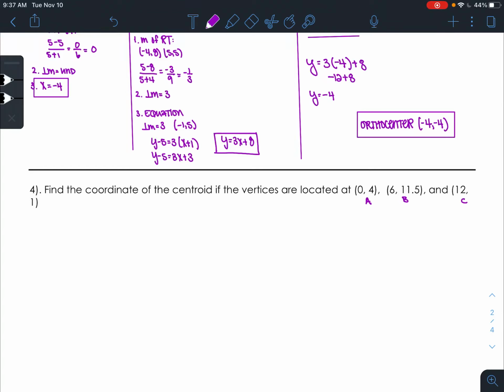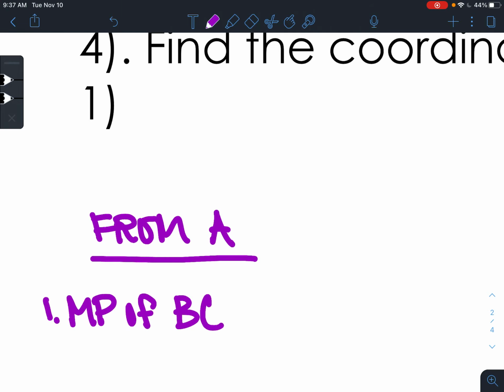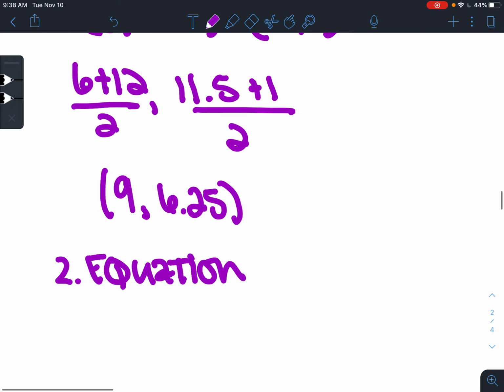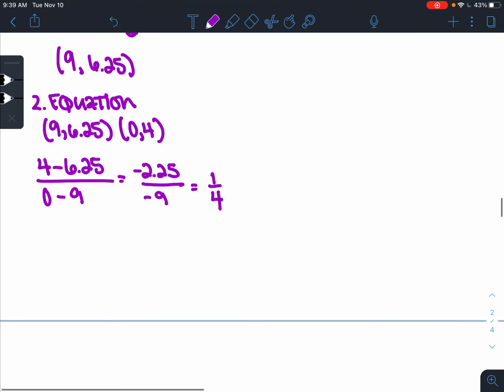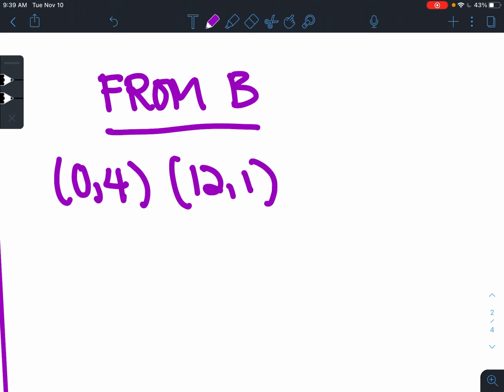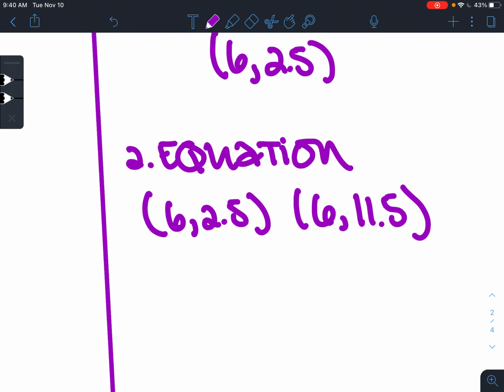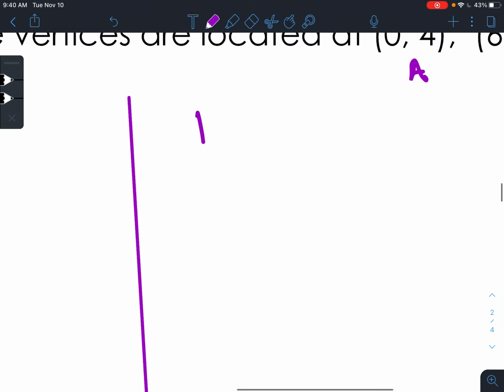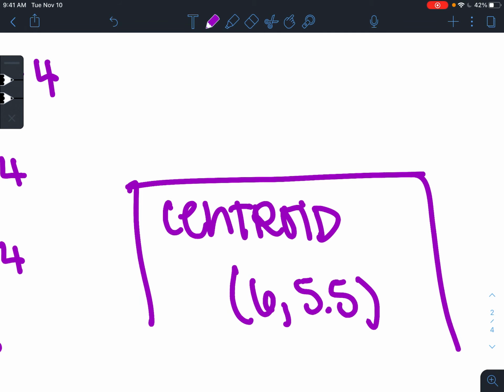H Geometry Flipped Notes finding centroids and orthocenters part 3